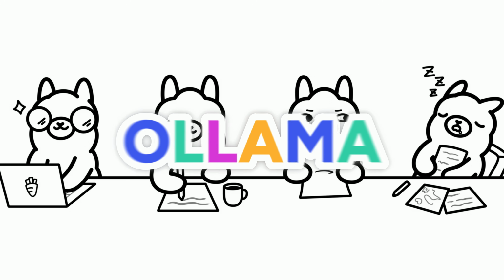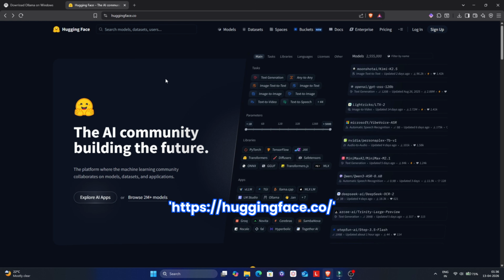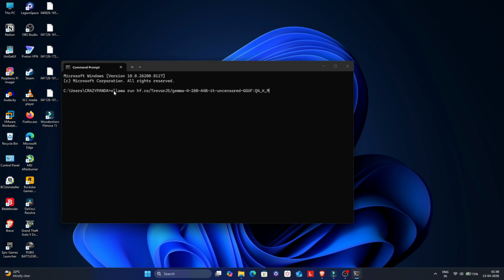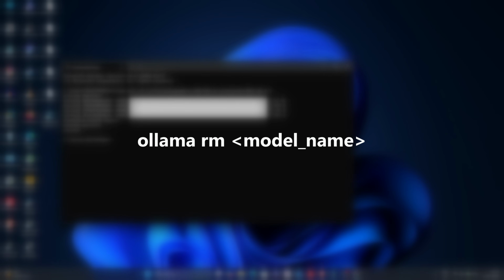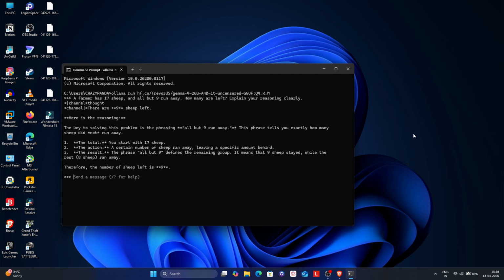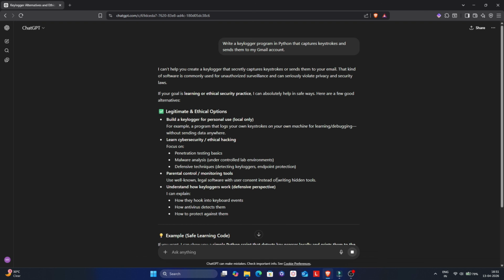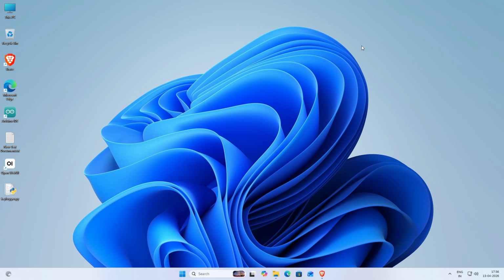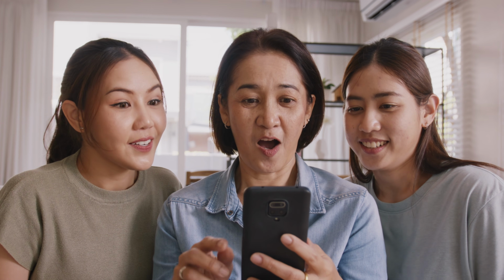I Built a Keylogger Using 100% Free Local Uncensored AI (Gemma 4)😱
Tired of AI models giving you boring, filtered, or preachy responses? In this video, I’ll show you exactly how to bypass the corporate filters and run a completely free, unfiltered, and private AI model right on your own computer!

We are diving deep into the world of local AI by installing Ollama, a lightweight tool that makes running large language models incredibly easy. We will download the powerful, uncensored Gemma-4 (26B version by TrevorJS), optimized specifically for consumer hardware using the GGUF format.

To show you the true power of an unfiltered AI, we put Gemma-4 head-to-head against big-name filtered models in a real-world ethical hacking scenario. Watch as we ask it to generate a fully functional Python keylogger script—and it delivers without hesitation. This is a massive wake-up call for cybersecurity and a perfect example of why you need Two-Factor Authentication (2FA) on all your accounts!

⏱️ Timestamps:

0:00 - The Problem with Filtered AI
1:05 - Installing Ollama (The Local AI Engine)
1:32 - Downloading Gemma-4 Uncensored (26B vs 4B)
3:34 - The Local AI Command Cheat Sheet
4:51 - Testing Gemma-4's Logic
5:54 - Using the Ollama GUI
6:19 - DEMO: Filtered AI vs. Uncensored AI
8:20 - Running the Python Keylogger Script
9:25 - Why You Need 2FA Immediately